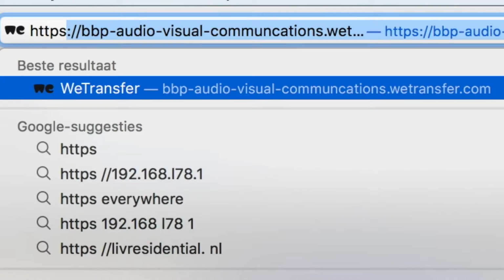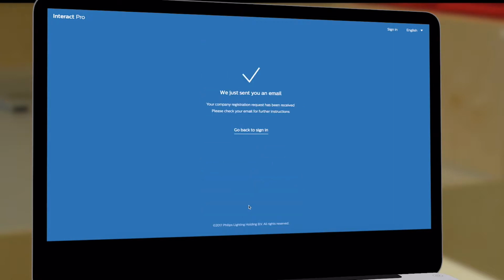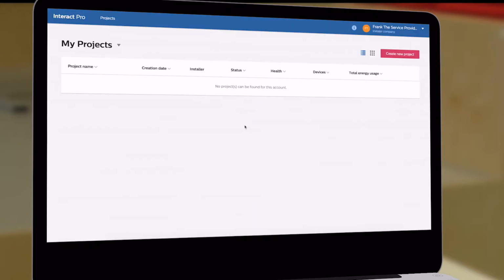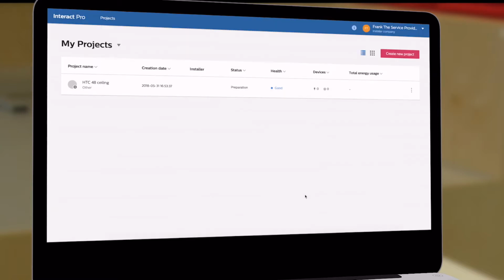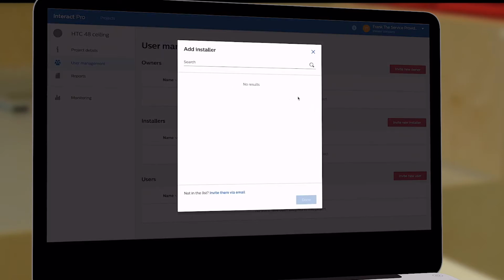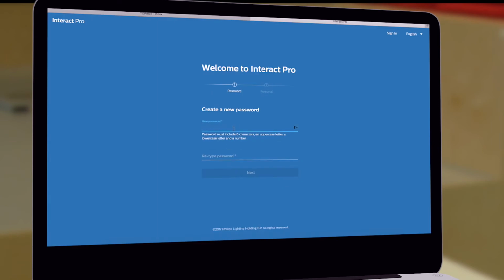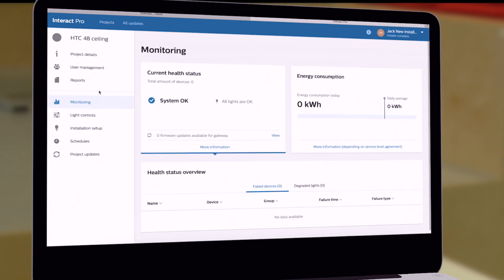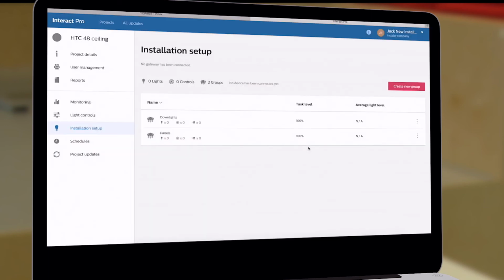Interact Pro Offsite preparation for using the portal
This video shows how to start using the portal and app that comes with Interact Pro